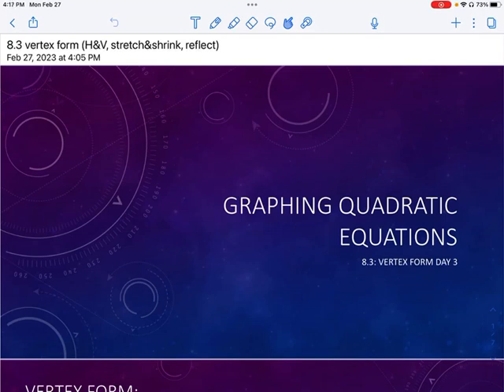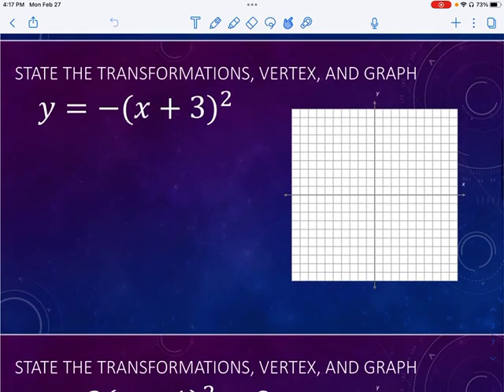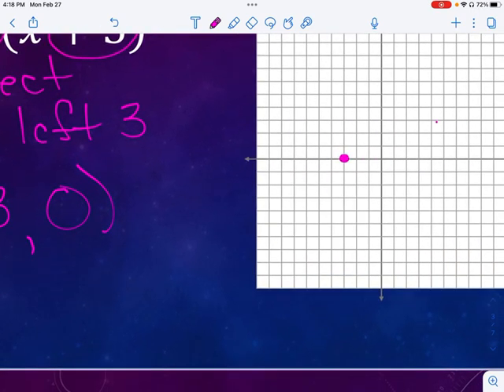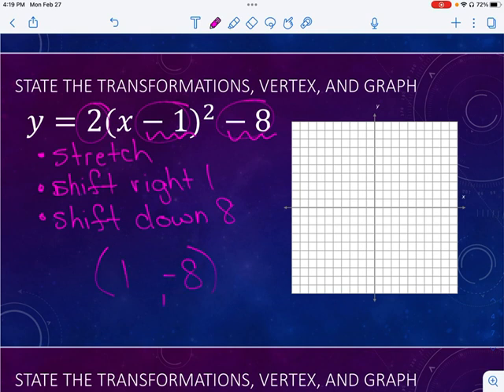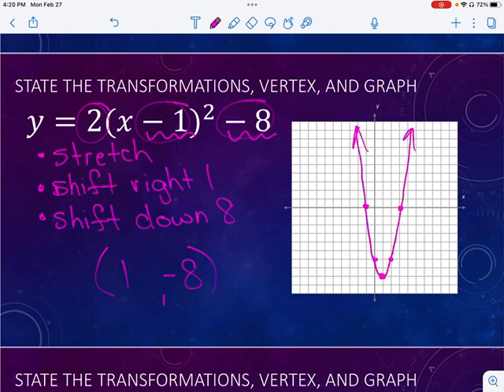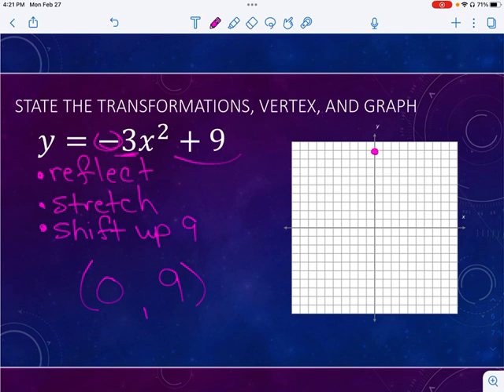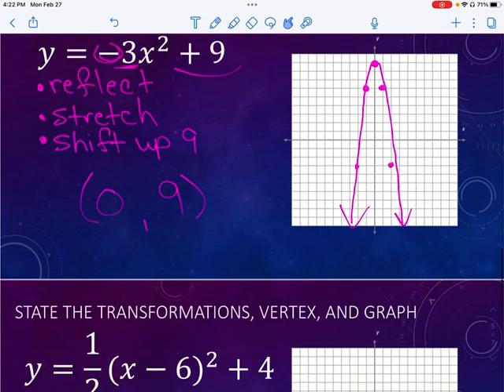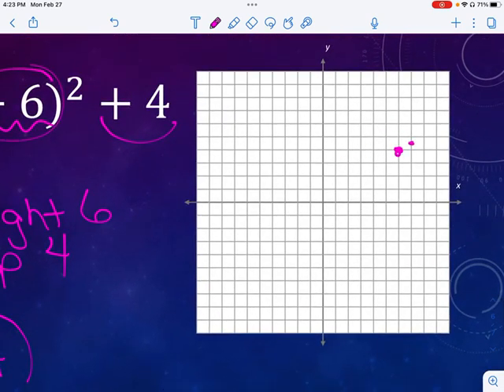8.3 vertex form(all transformation)